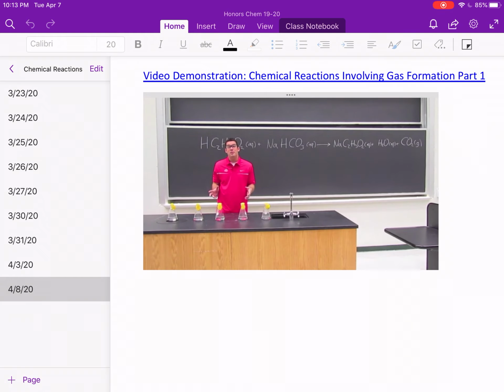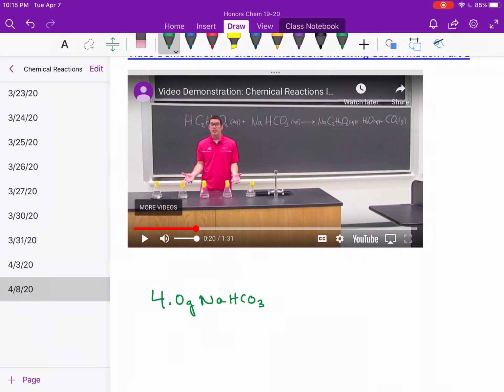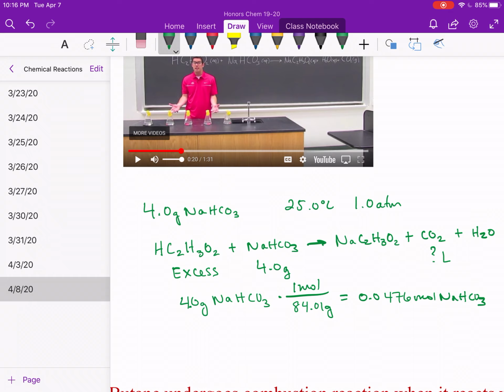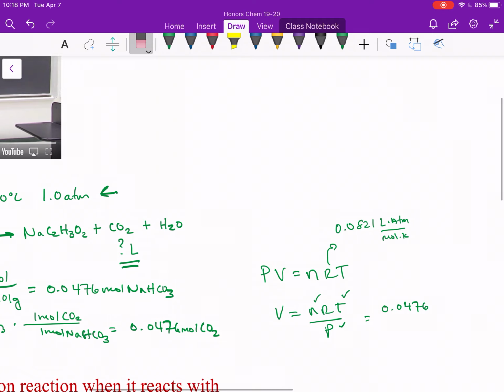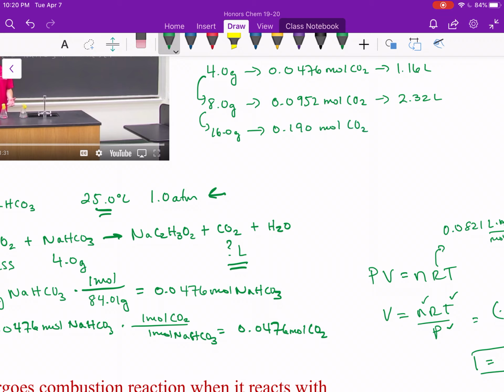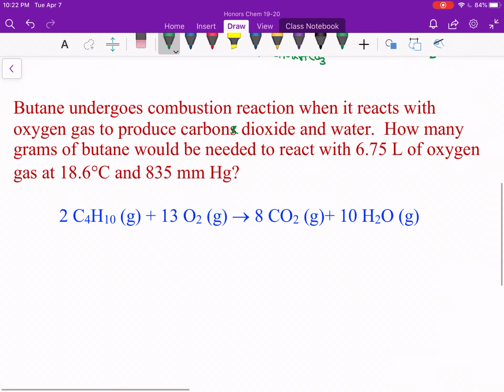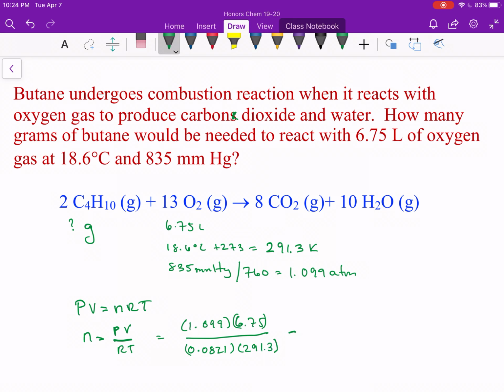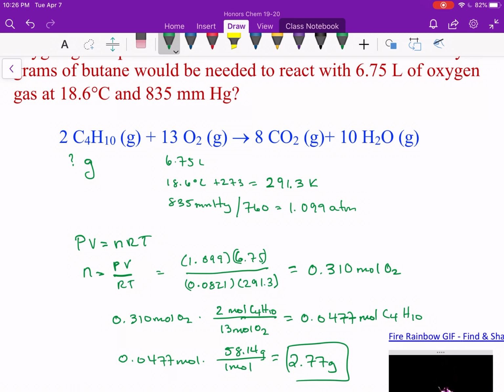Honors 4 8 20